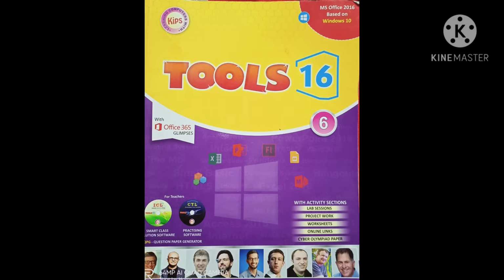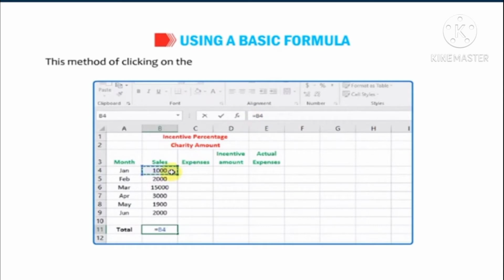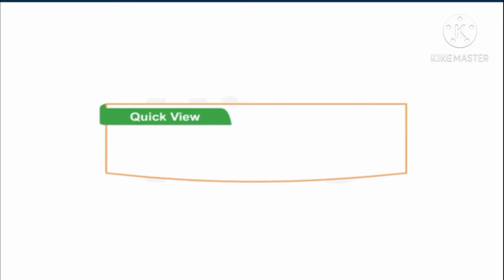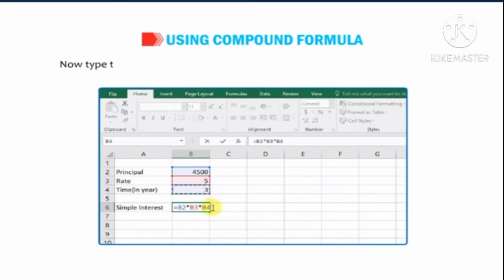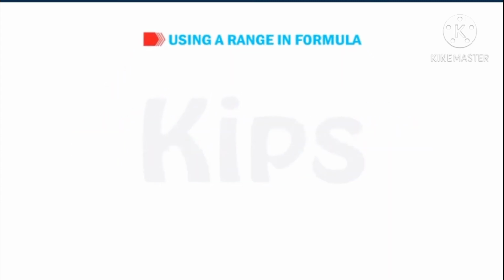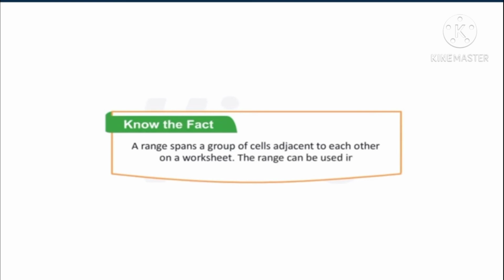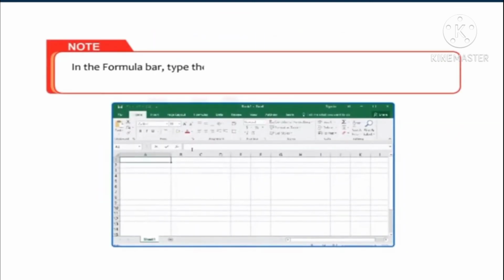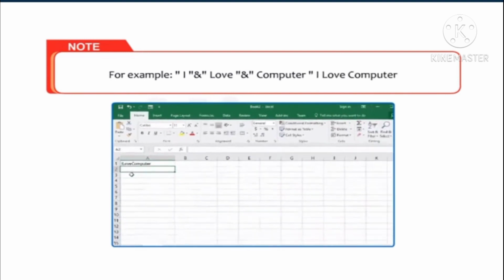Ch.6 Formulas and Functions Part-2